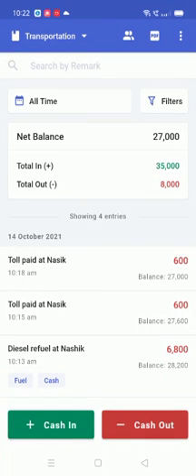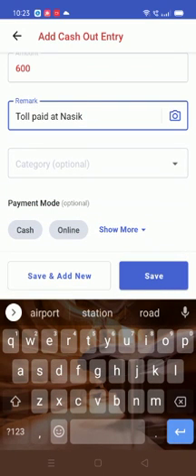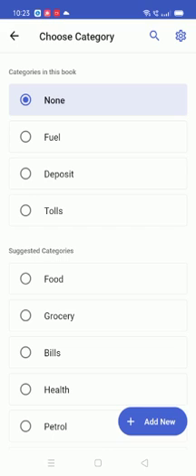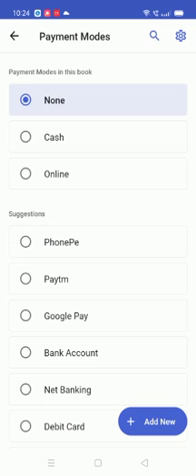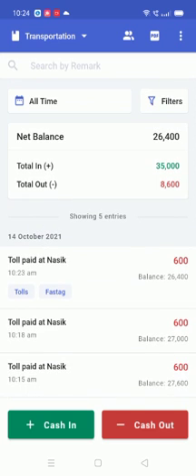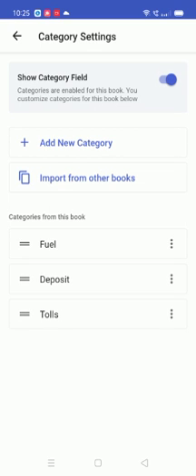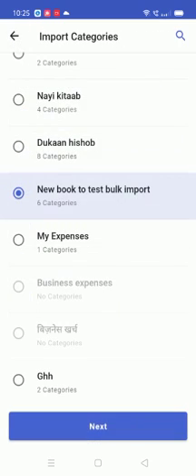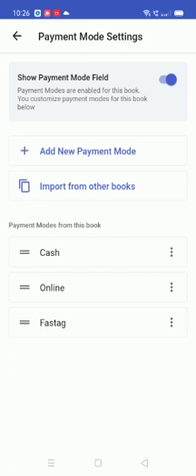How to use category and Payment mode Feature | CashBook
Who CashBook is for?

For Account Manager - Management accounting made easy, know your cash flow & work book balance. No need to calculate your daily sales cash balance manually. It will help you reconcile finance easily and maintain a record book.

📚 Bookkeeping tool - Reduces the job of a bookkeeper, no need to add transactions in excel. Simply add it in the cashbook app as your register book. For advanced work, you can always export excel or google sheets and use in your desktop system.

🅿️ Report generator tool - Access your books quickly in case clients want a report, you can easily share a PDF report on whatsapp with them anywhere on the go.

Export reports in Excel or PDF format. Know how much money is left. It is easier to manage account book on CashBook compared to Pen & Paper.

💸 Manage udhar bahi khata / credit of grahak/ customer in dukaan - Add transactions as an entry in the app at the time you do it, to know udhar bahi khata search grahak name. CashBook is the best business app

🧑‍🤝‍🧑 Manage staff salary - Add a pagar book & name it as Salary Book. Keep adding the advance of pagar you give to the employee, to know pagar khata left at the end of the month. Go to search and type the name of the staff. It will show you the salary amount given to staff and the final balance left to be paid.

💰 Manage Len Den / Credit Debit of Vyapar- Create a new book to manage your debt with suppliers. Add credit in remark of transactions purchased on credit, to know the balance at any time use search and filter.

For Individual - Use it as an expense manager & money manager app. Do financial planning & plan your monthly budget. It will help you prevent excessive spend from your end. Keep a track of pocket money.

📈 As a money control tool - It helps you keep a tap of the money you are spending and works as a budget planner.

📊 Categorize your expense - Create account books to log your different expenses. New books for home budget or office expenses to manage the day to day expenses.

🏧 Khata App - To know how much any of your friends and family members owe you simply search their name. Udhar Bahi Khata book of all their finances with previous entries will be available.

CashBook Features

Share Cash Book - Create as many cashbooks as you like and maintain separate records for each of your ledger accounts.
Share Cash Khata with team members, split your expenses wisely & make a record of recurring payments

Shared Books are the easiest way to share expenses with friends and family and stop stressing about “who owes who.

Generate Report - Easily generate a report and take it out in the form of Excel or google sheets & PDF.

Attach Bills - Attach Bill to the book by adding bill image with the ledger entry.

Search - Find a record of all cash in and cash out transactions associated with the remark term.

Filter -Tap on the filter & choose credit or debit, cash-out or cash-in.
Use date filter toggles between a daily budget or monthly budget view

Desktop App - Now use Cash Book App on Desktop or Computer

100% Auto Data Backup - All data linked to your phone number can be accessed from different devices. Now the users need not fear the loss of a record book or register book.
Cash Book may be misspelt as Kas Book, Kash Book, Kata Book, Cashe Book by some users.

CashBook can also be used as a ledger book, income expense manager, credit debit logger, asset debt recorder, money manager & personal passbook.